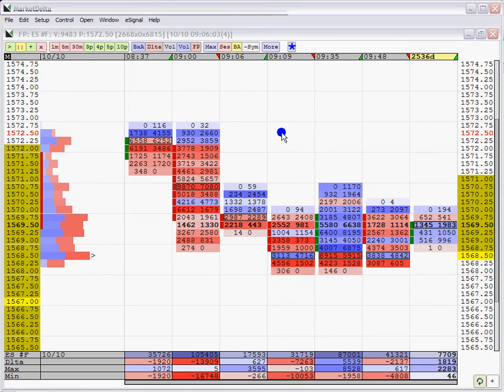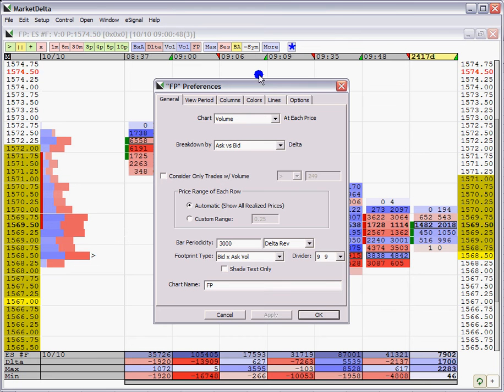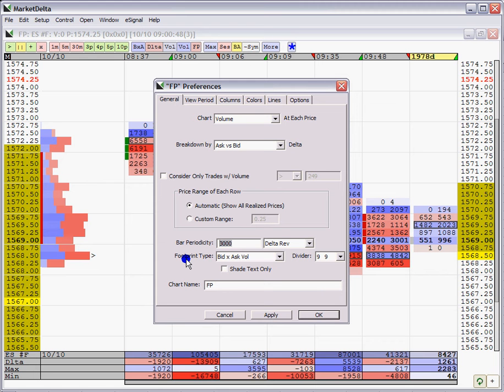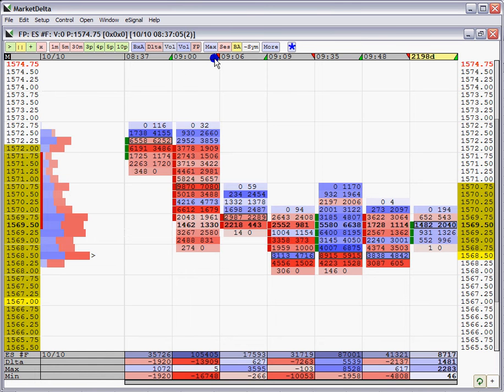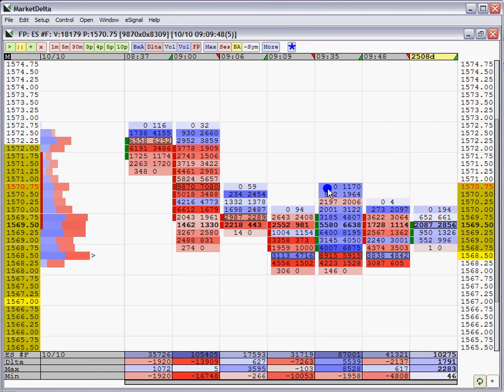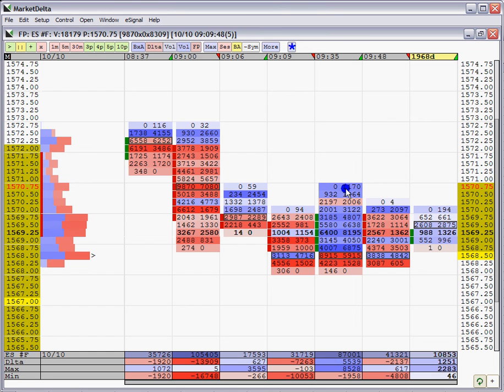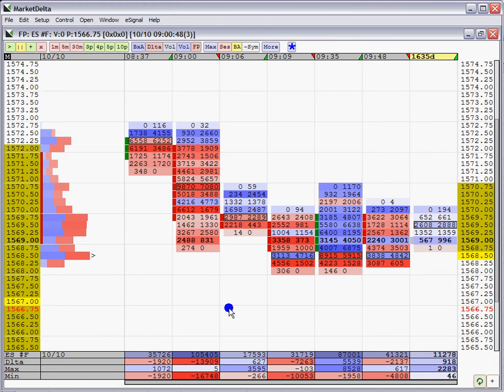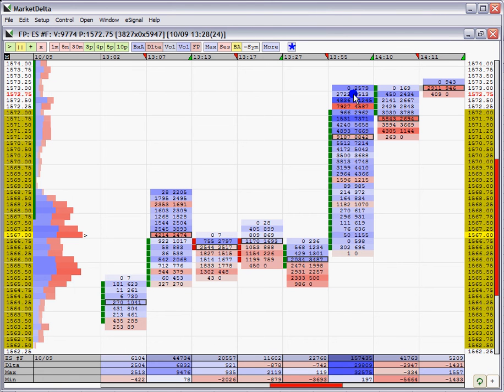Delta Reverasal Periodicity Overview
A new Footprint periodicity called "Delta Reversal" is now available in the preferences menu | General tab of the Footprint chart. Like reversal charts which are based up on the point and figure methodology, delta reversal charts also use the same methodology. The difference is instead of using price to be the determinant of the reversal, delta is used. So specifying a delta value of 3000 will require the delta for the bar to move opposite the indicated direction of the bar before it starts a new column.